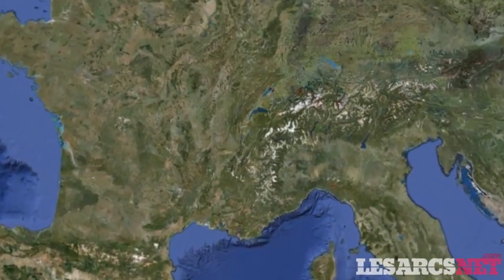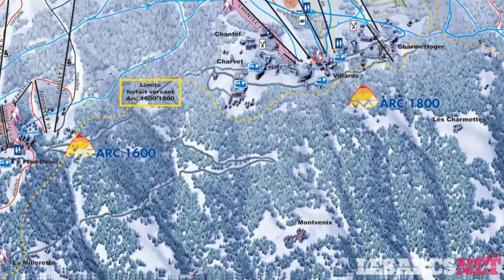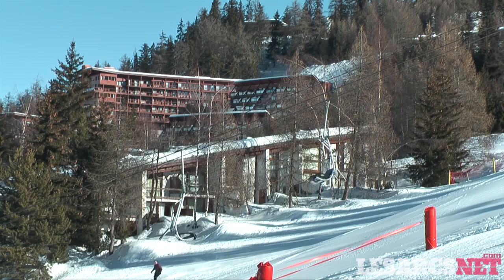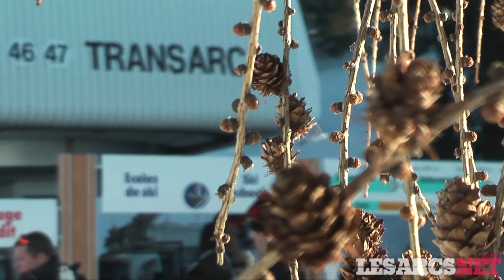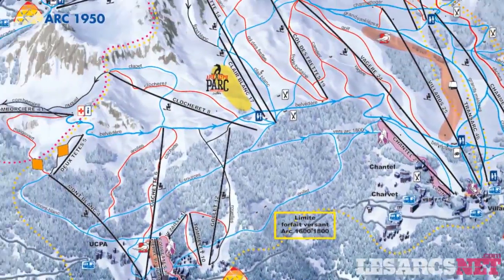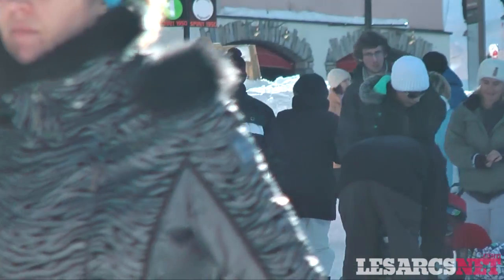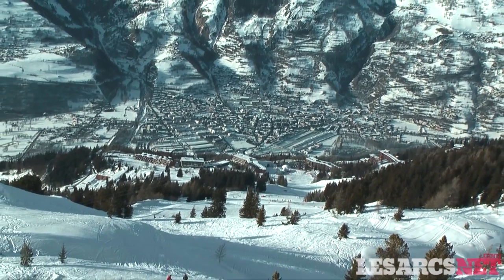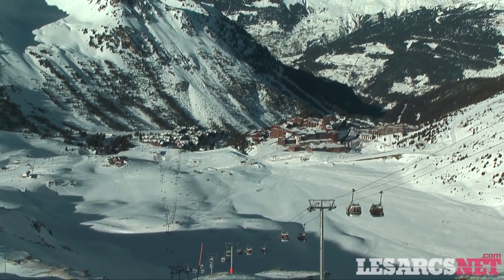Les Arcs - Town Guide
Les Arcs is located on the edge of the Vanoise National Park in the Savoie region of France. This spectacular setting offers amazing panoramas of the surrounding landscapes and towering peaks, whether you prefer your mountains pristine and snow covered or lush, green and bursting with colour.